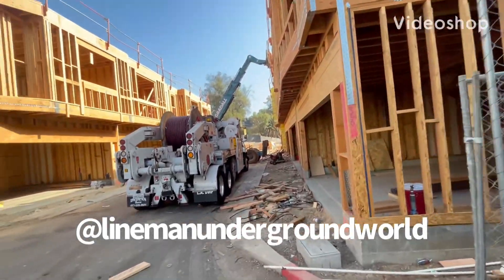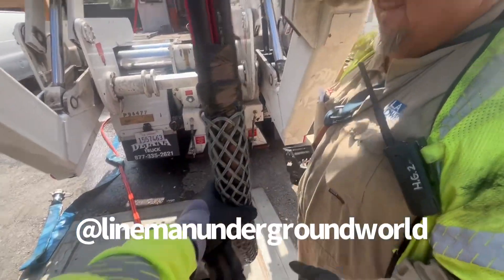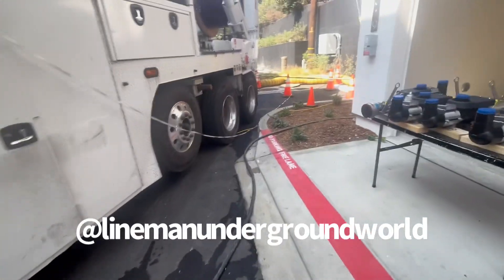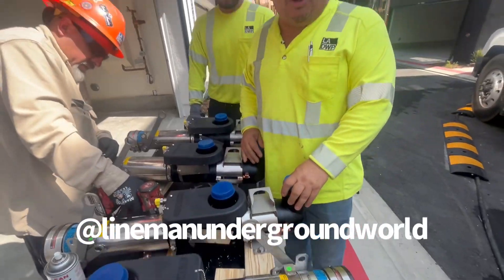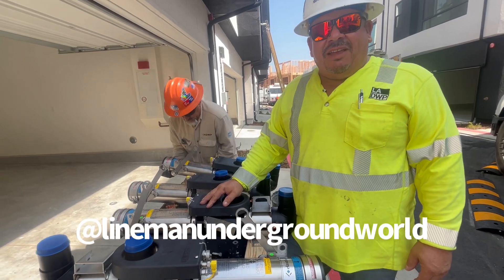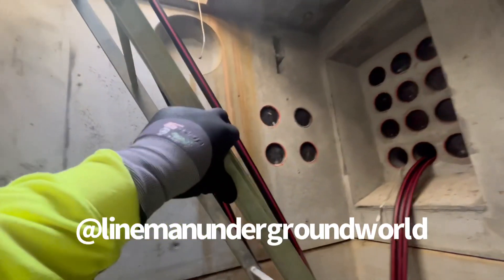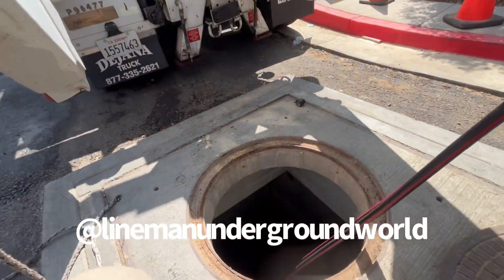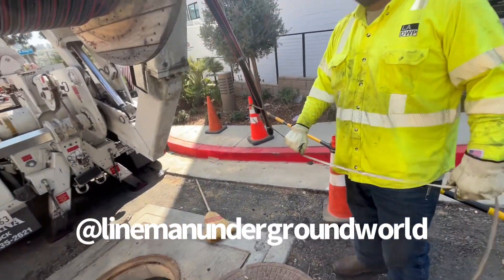New Complex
Installing the power to this new complex, the 4.8kv cables to the transformers that will be installed as well , and the 120/240v cables to the other vaults,